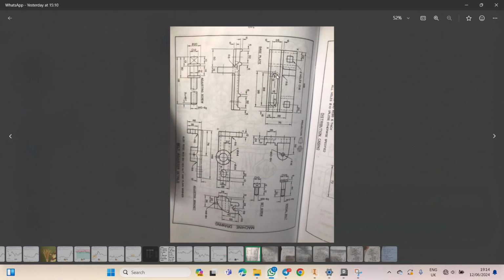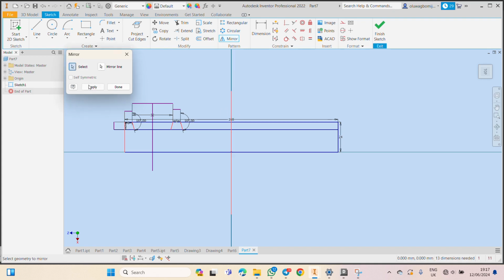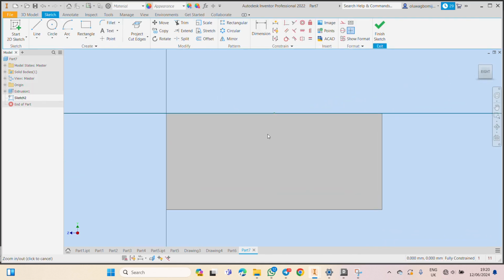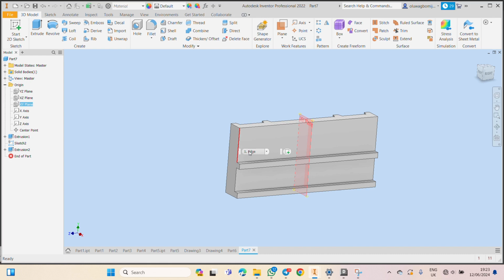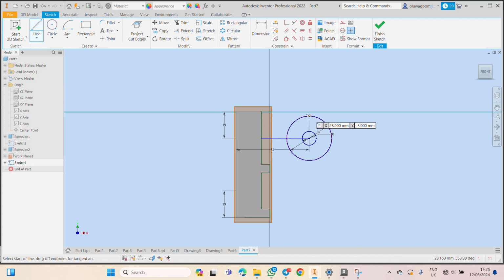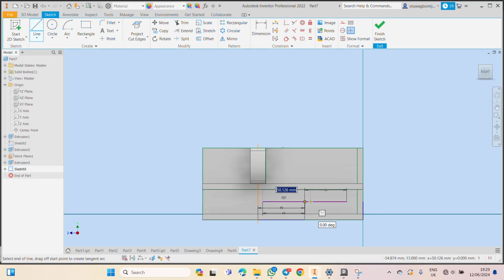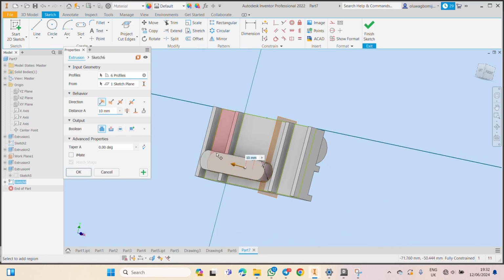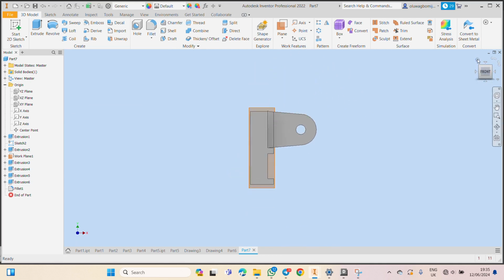Belt adjuster: Part 1